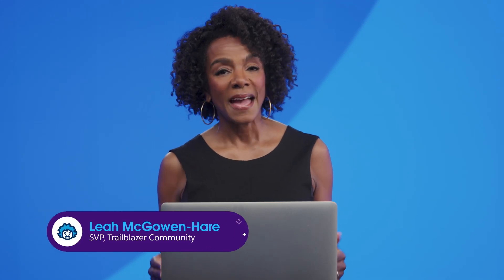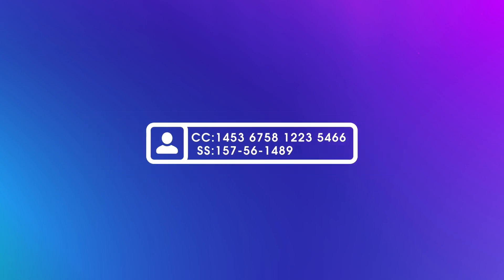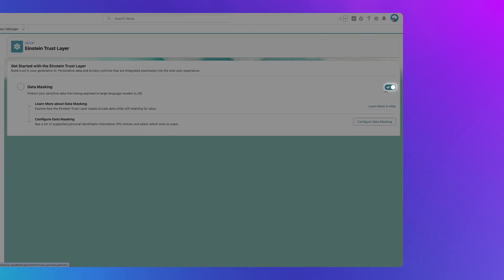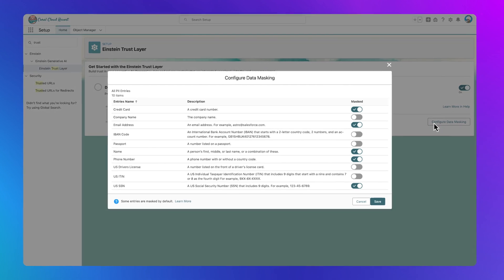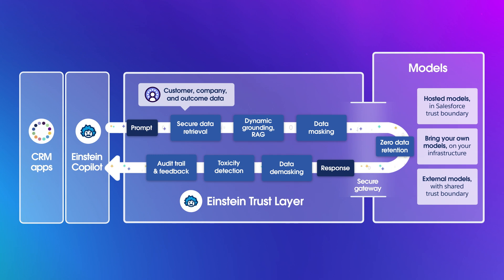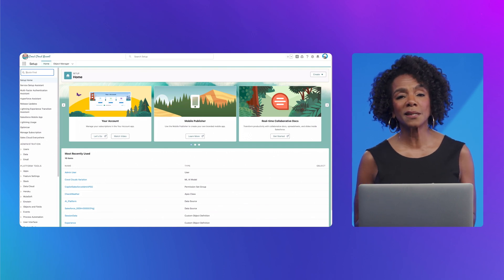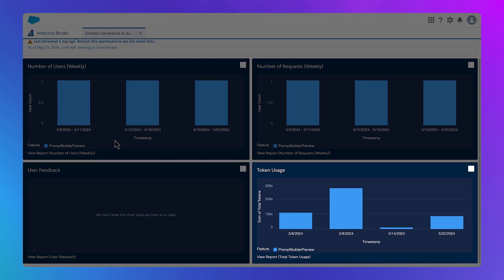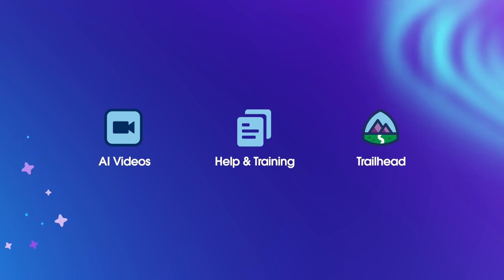Protect Data Security and Privacy with Einstein Trust Layer | Drive Productivity with Einstein AI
Welcome to Protect Data Security and Privacy with the Einstein Trust Layer, the second video in the Drive Productivity with Einstein AI video series.

In this video, learn how Salesforce's Einstein Trust Layer protects data privacy and security while enhancing the use of generative AI. It also securely manages personally identifiable information (PII), supports dynamic data retrieval from the CRM for personalized responses, and includes toxicity detection to ensure content safety. You'll also discover how businesses use this technology to protect sensitive data and monitor AI interactions, maintaining high standards of accuracy and reliability in AI applications.

Ready to learn more about Salesforce AI?